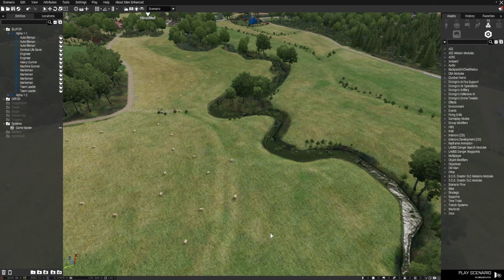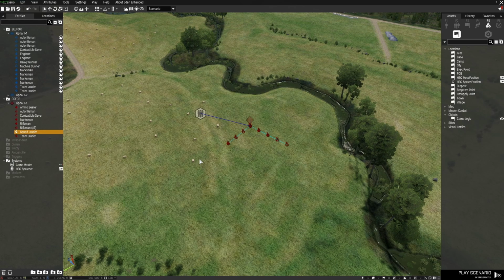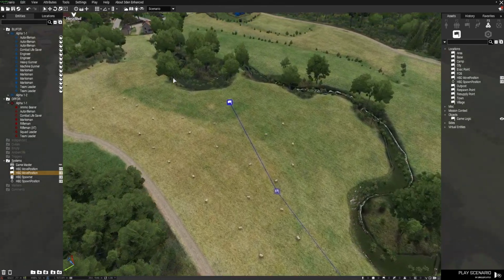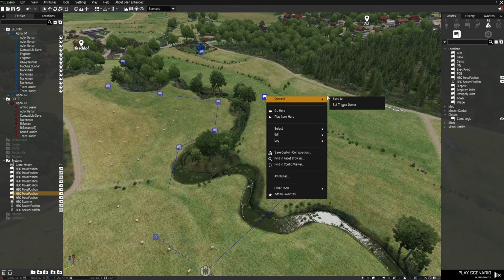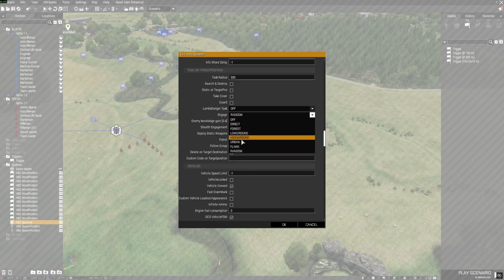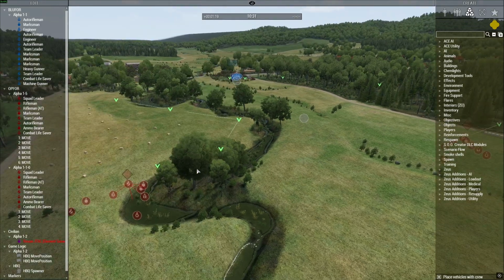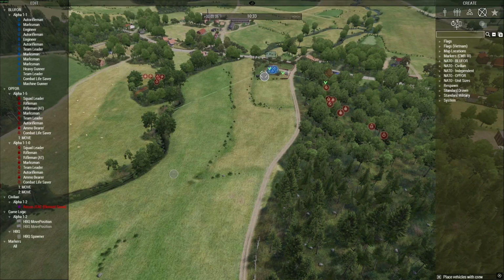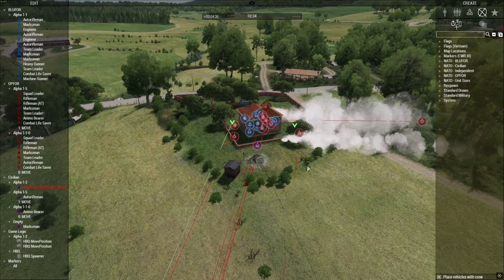HBQ Basics Walk-through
A quick look at the very basics of the HBQ Spawning system for Arma 3.

for the in depth HBQ written guide.

Interested in joining TCS?